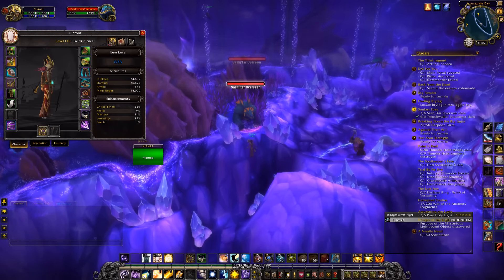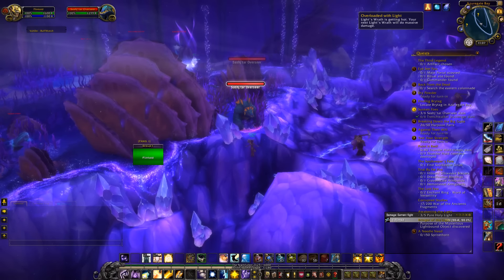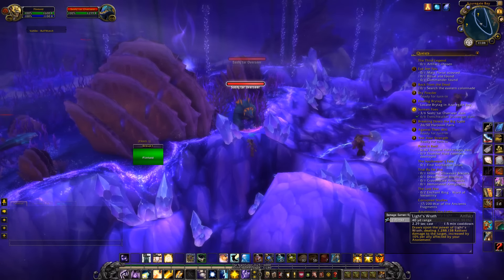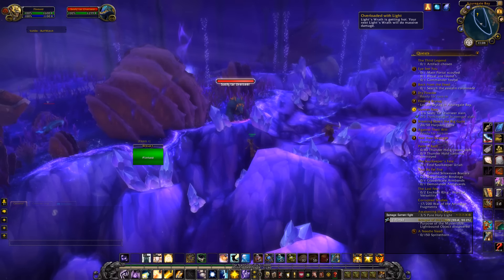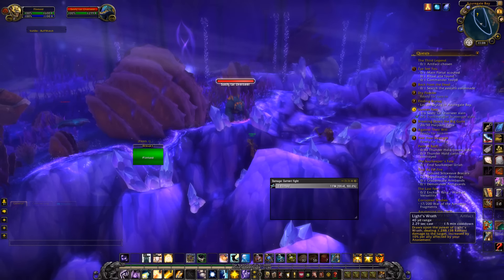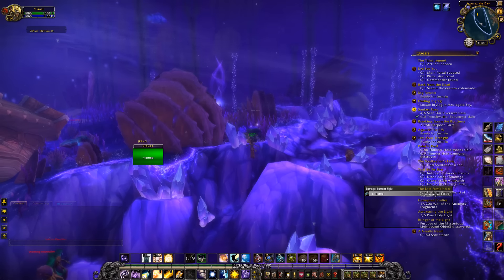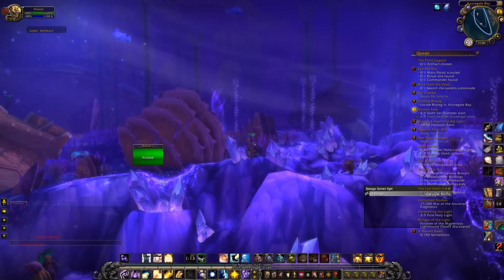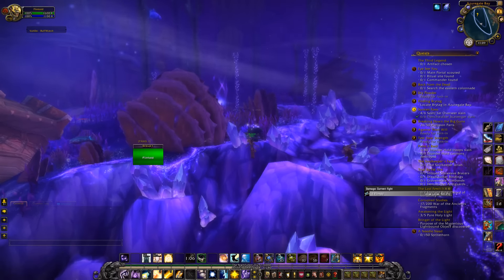Discipline Priest Hidden Artifact ability is $@%#^ BUSTED!!!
Testing out the Disc priest Hidden Artifact ability. and it's beyond broken. So stupid compared to other classes artifact abilities.